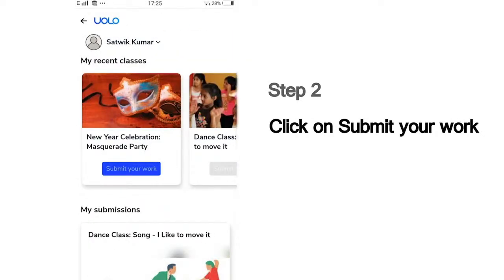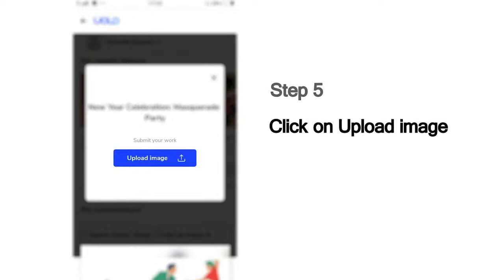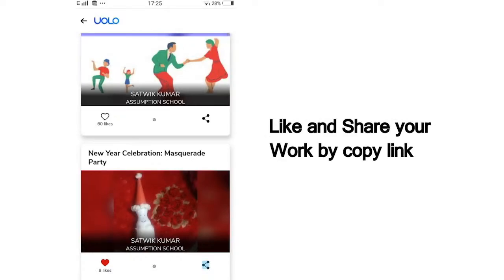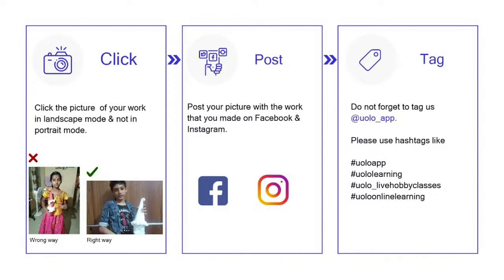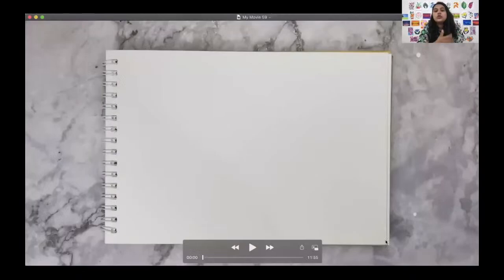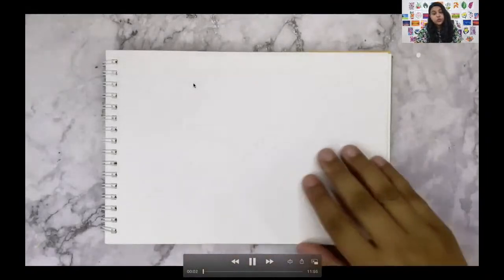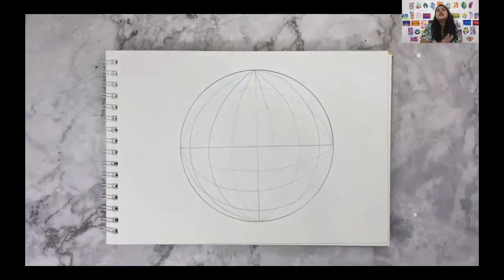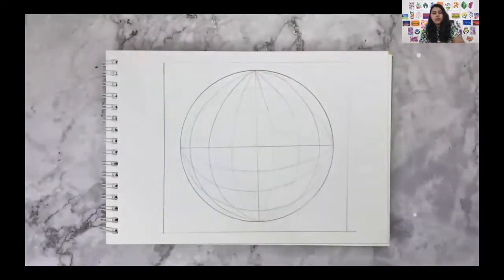Art Class for Kids | Draw a 3D Shpered Page | Uolo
In this class, we will learn how to draw a 3D sphere on paper. By using simple techniques like line drawing and shading, we will create beautiful 3D Patterned Optical Illusions.